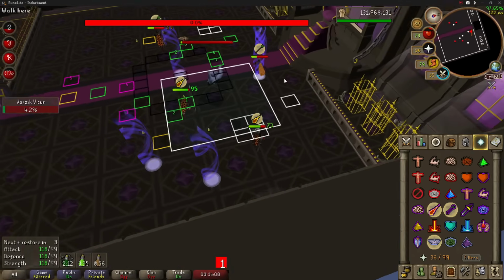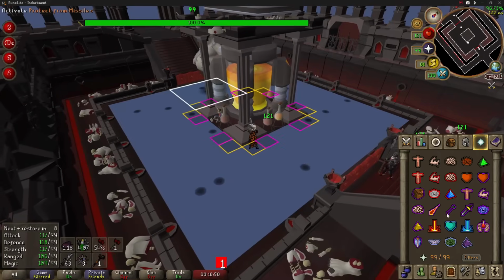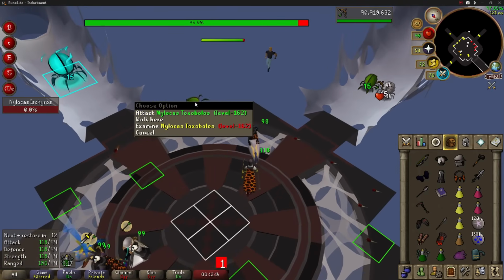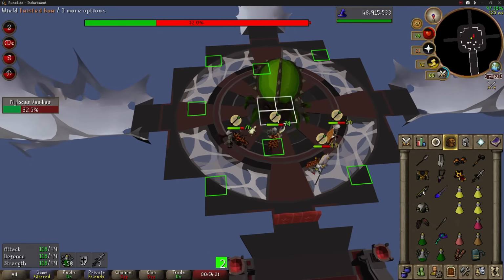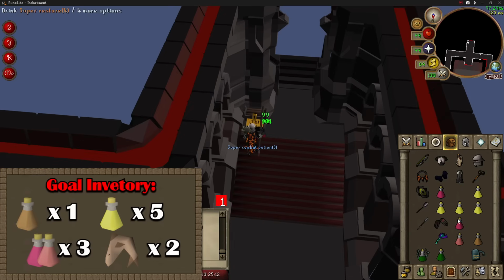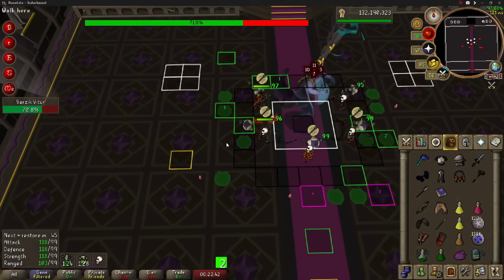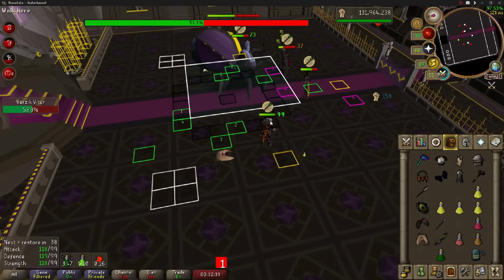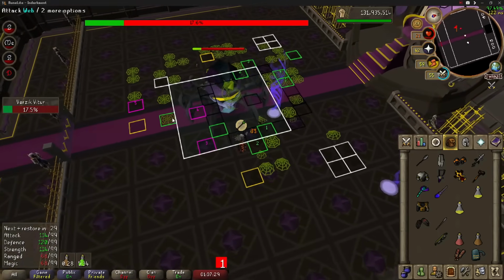Hard Mode ToB for Impatient People (OSRS)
Regular ToB or hard mode?

Intro - 0:00
Inventories - 0:15
Maiden - 0:26
Bloat - 1:38
Nylos - 2:28
Sotetseg - 4:38
Xarpus - 5:49
Verzik - 6:44